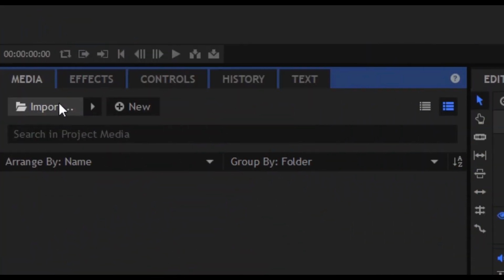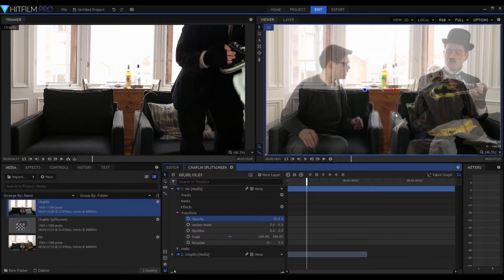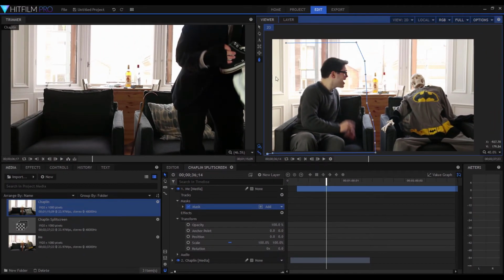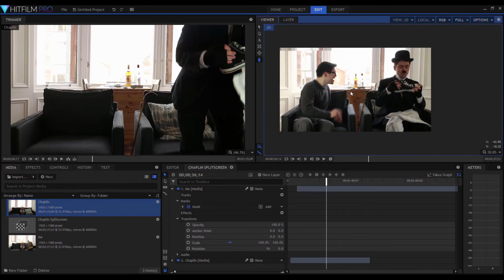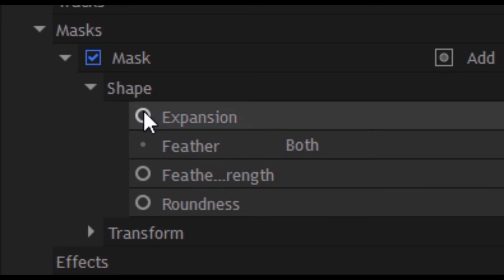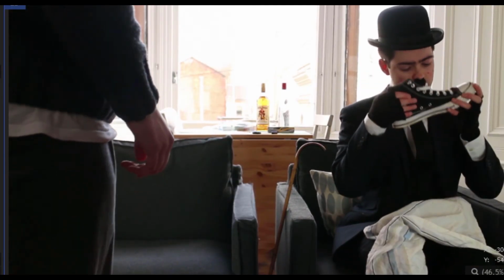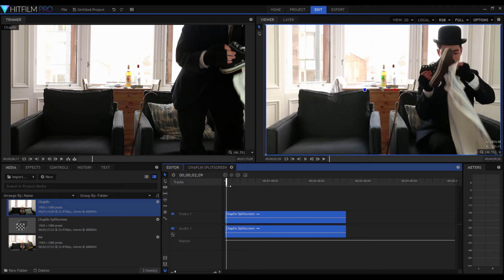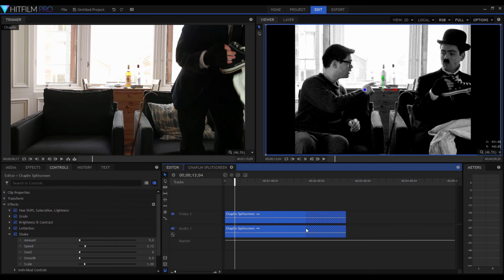How To Make A Splitscreen Effect in Hitfilm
I am in no way associated with FXHome.